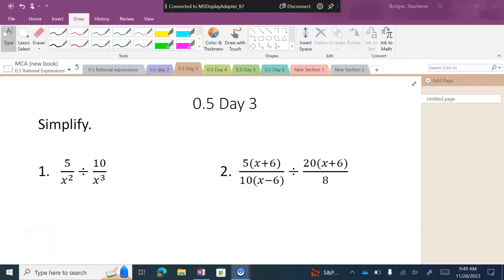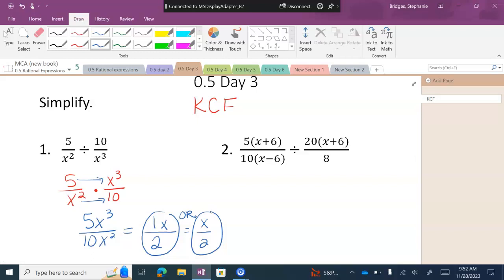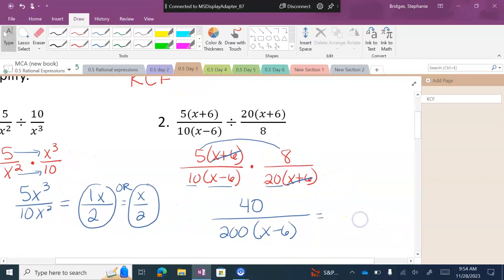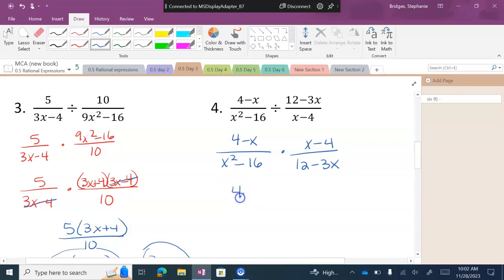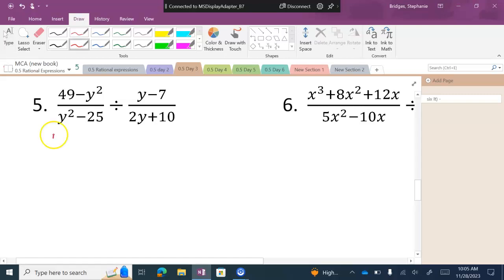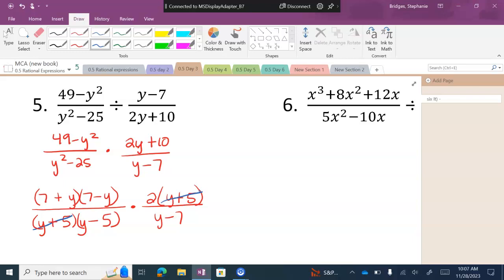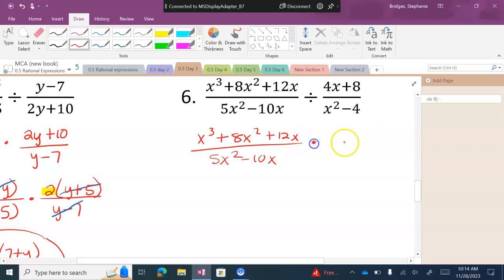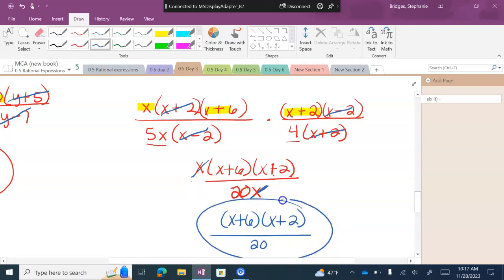0.5 day 3 class notes